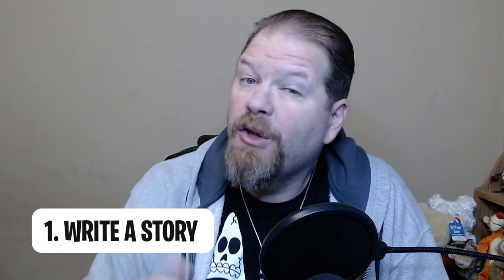5 Tips On How To Write The Perfect Picture Book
In this week's video, I share with you 5 Tips on How to Write the Perfect Picture Book.

If you've been wanting to write a children's book, but it seems a bit daunting or maybe you have no clue where to start, then this is the video that will get you out of your own head and writing that first draft in no time.

Writing kids books can be extremely difficult to get done and, more importantly, get done right. So, you may want to take notes from my 5 Tips on how to write the perfect picture book.